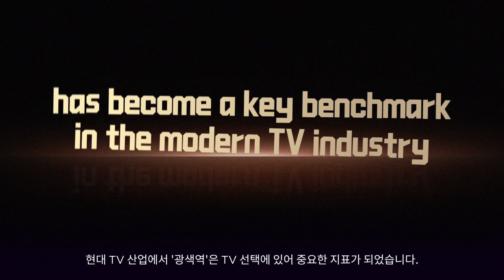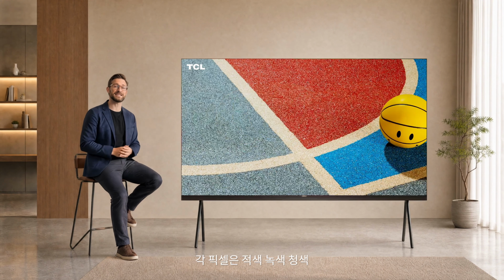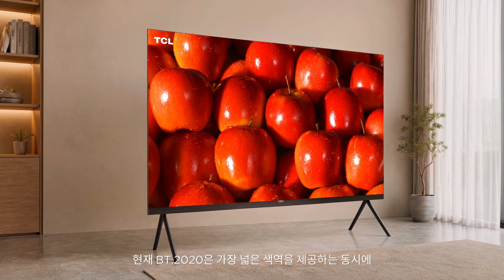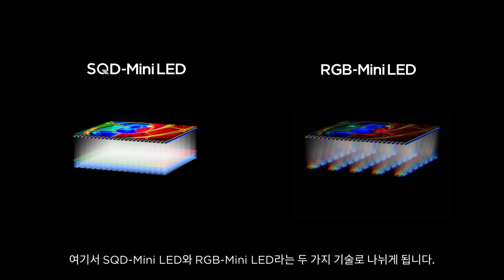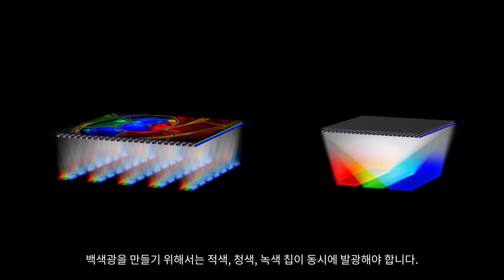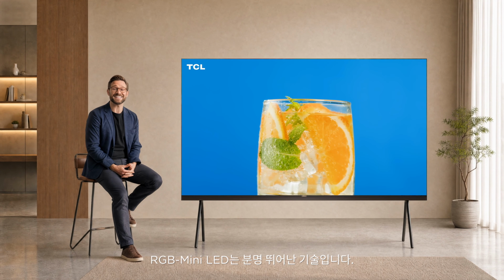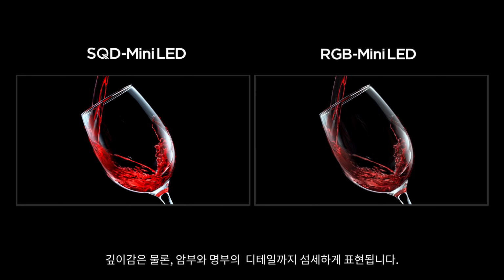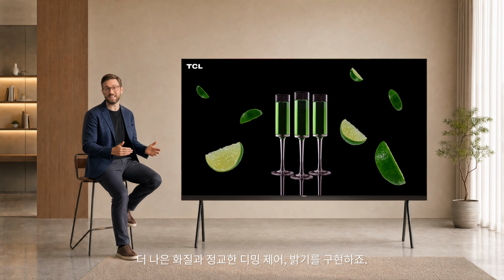디스플레이 기술의 정점, TCL SQD-Mini LED TV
전세계가 인정한 기술력을 경험해보세요.

차원이 다른 화질, SQD-Mini LED.
Mini LED는 TCL.